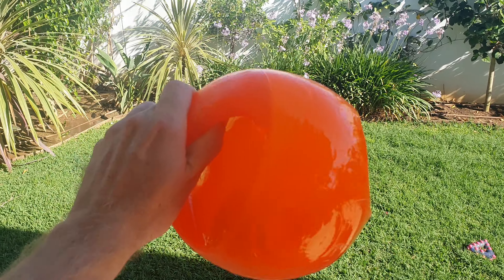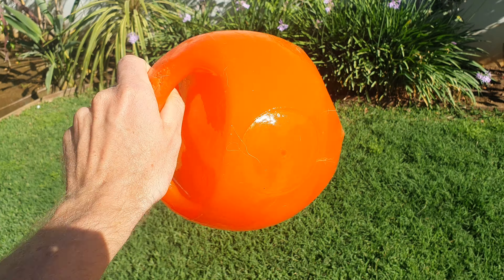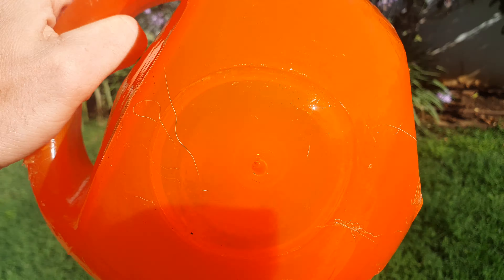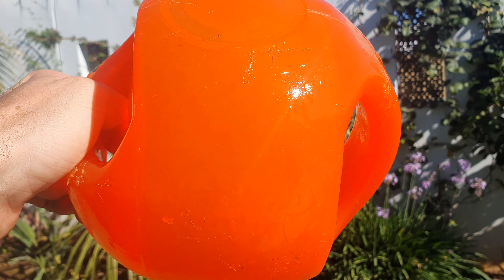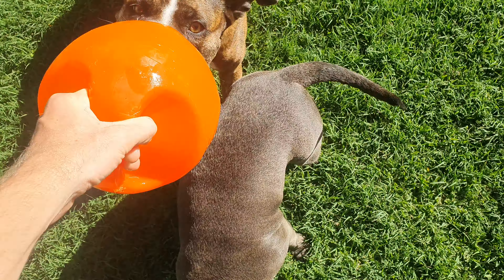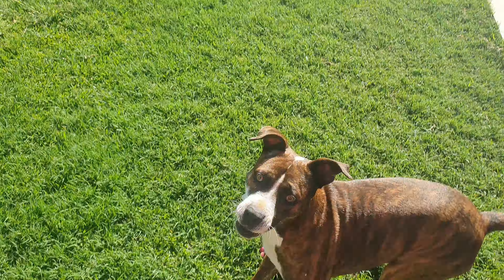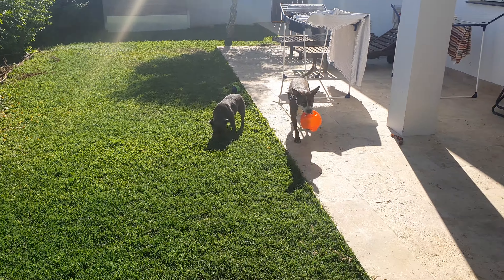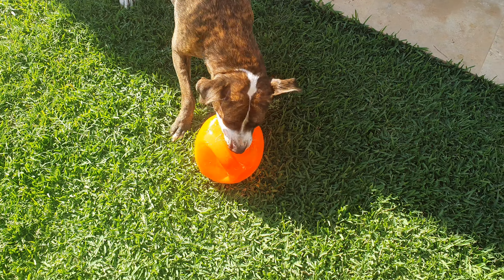KONG Jumbler Ball Review [1 Year with a Staffy Dog]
Staffy Dog reviews the KONG Jumbler Ball dog toy to see if it can survive one year of rough play with a American Staffordshire Terrier AND a Staffordshire Ball Terrier.

Read our guide to the best dog toys for Staffies